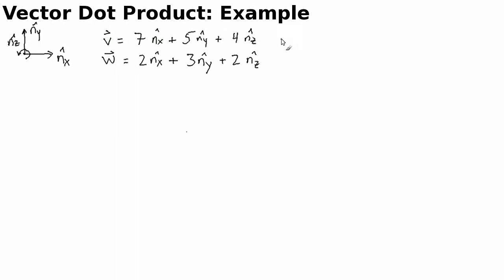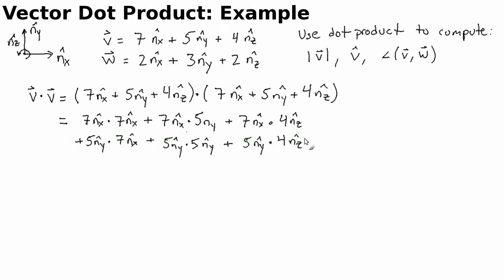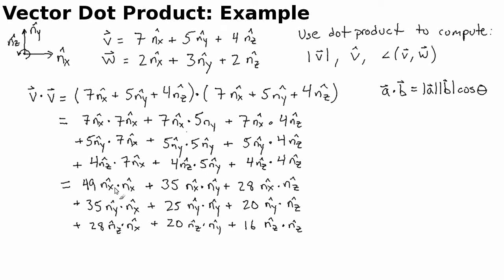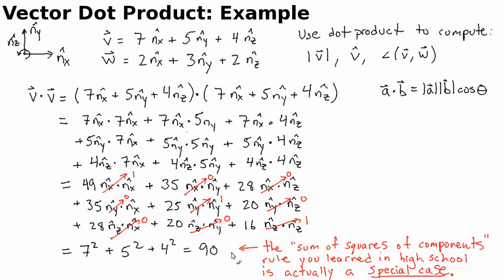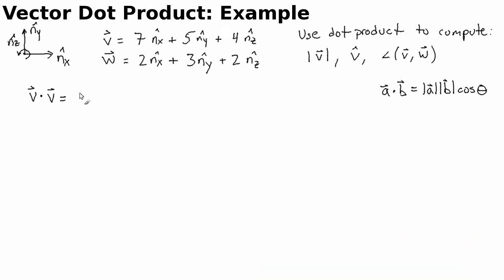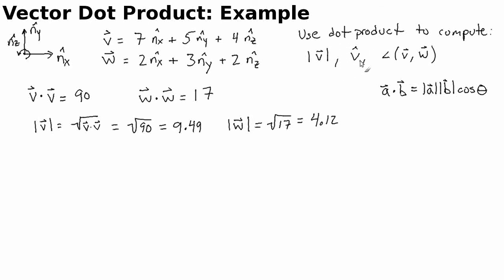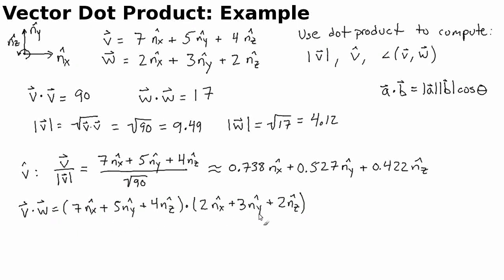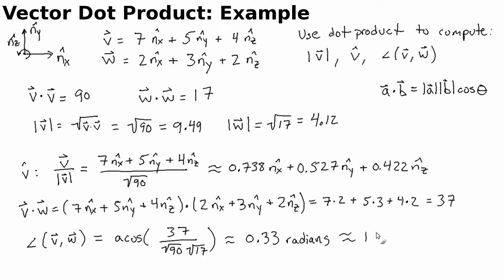Vector Dot Product: Example